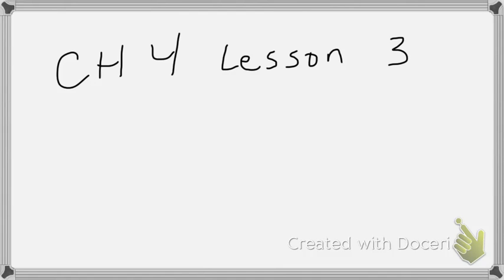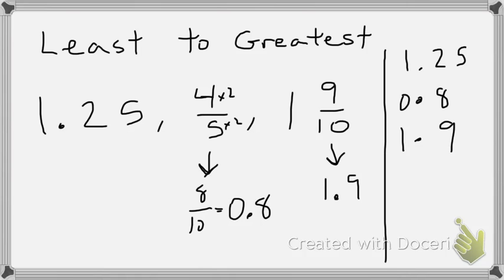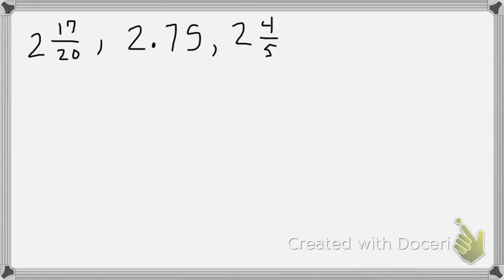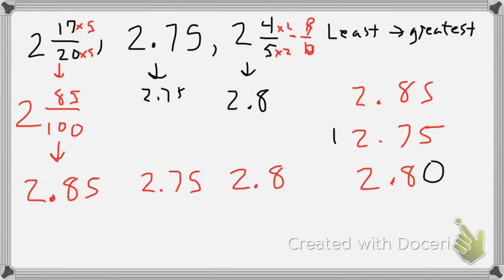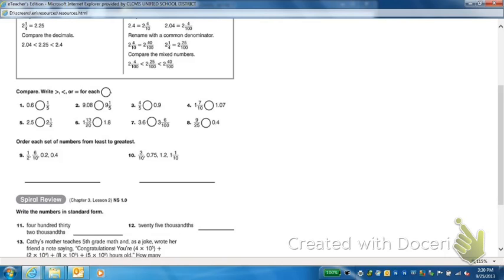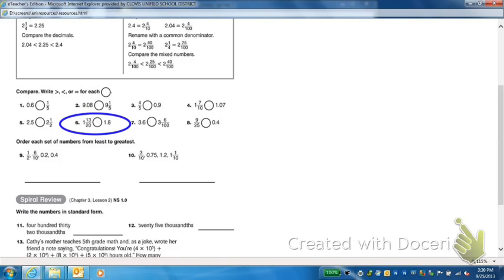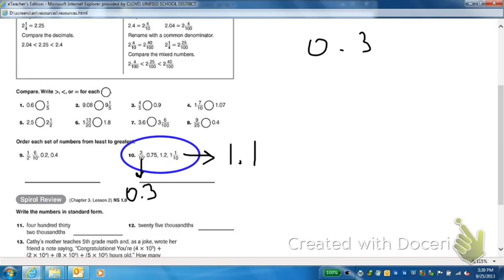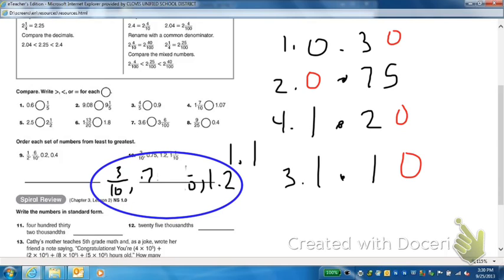CH 4 Lesson 3